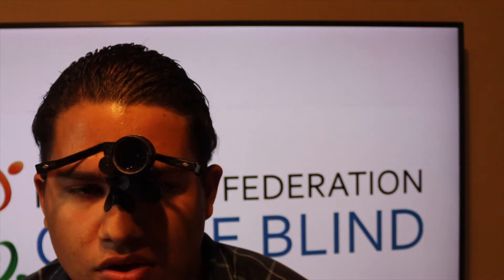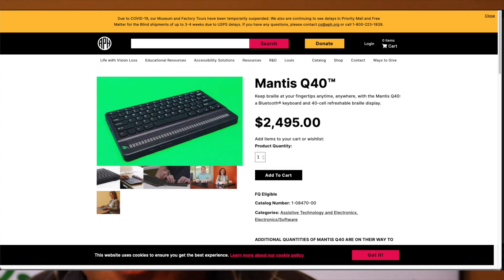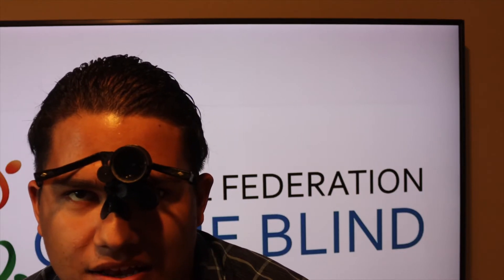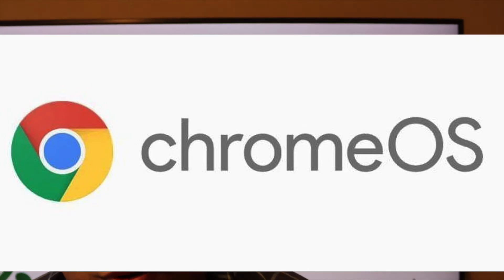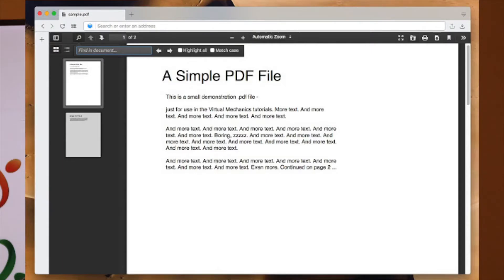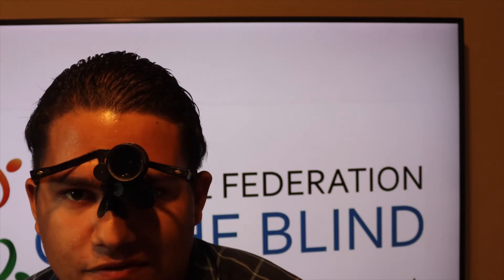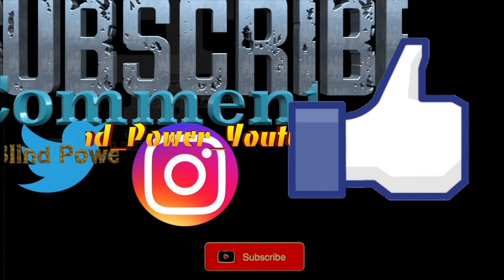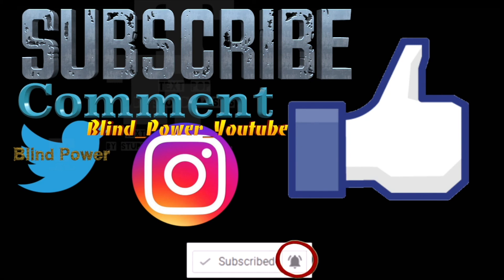NFB 2020 convention Assistive technology recap Tuesday July 14 2020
SOCIAL MEDIA
Camera Equipment
Cannon EOS M50:

Cannon EF-S to EOS Lense Converter:

Cannon T6 (I USE THE LENSES IN THIS KIT WITH THE T6 AND M50 TO SAVE $$$$$ ON LENSES.):
Intro Music
Thanks H-Streets for your legit music:
Sound Cloud: